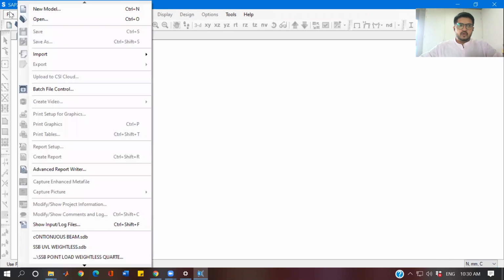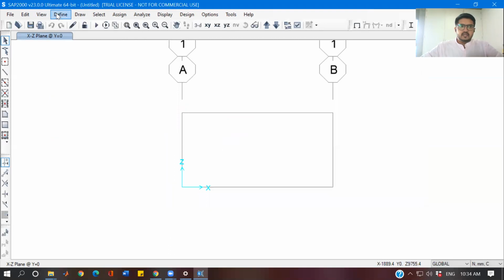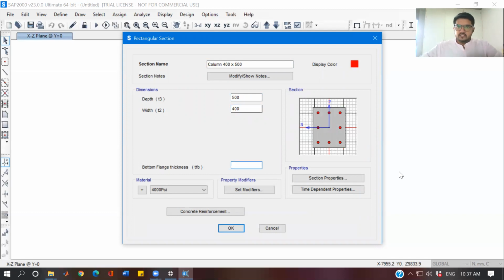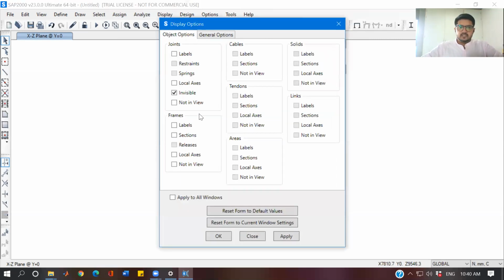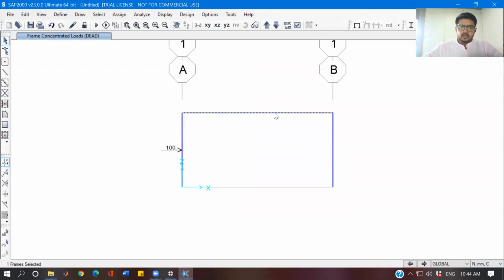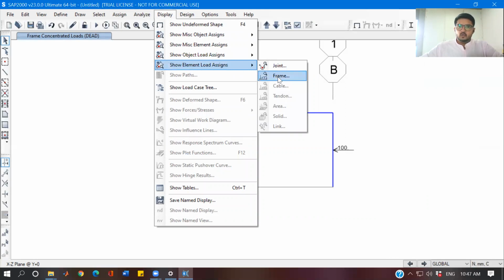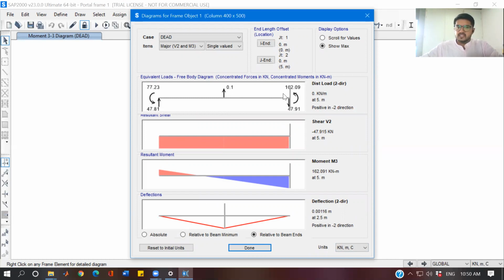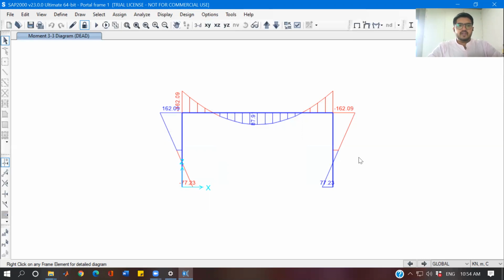Analysis of Portal Frame using SAP2000